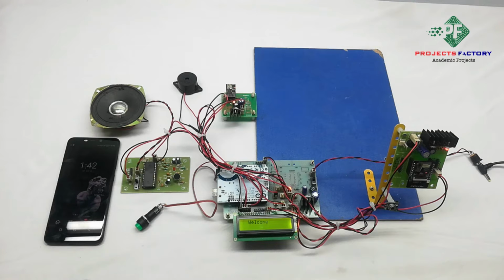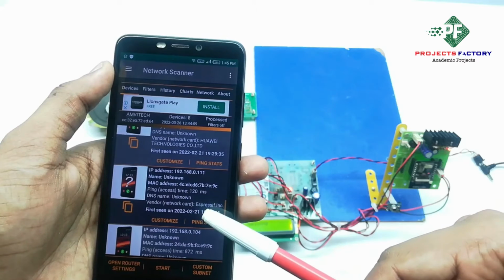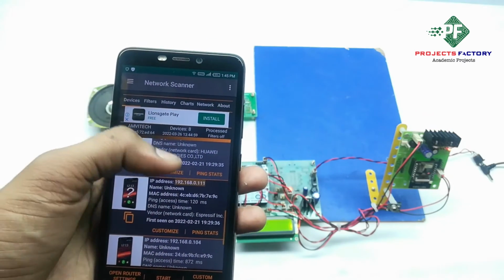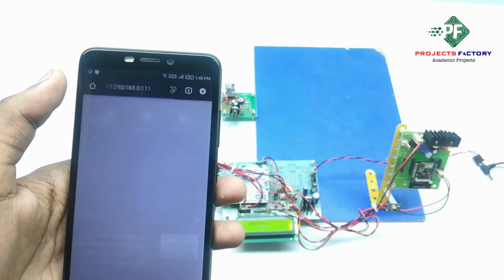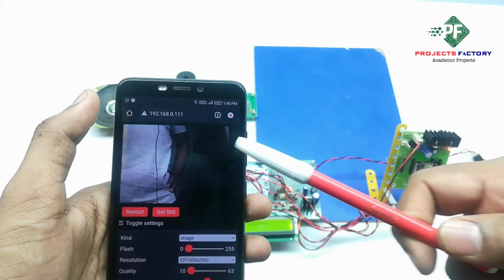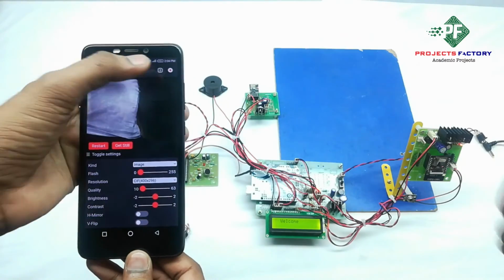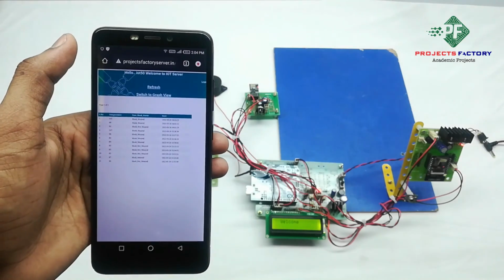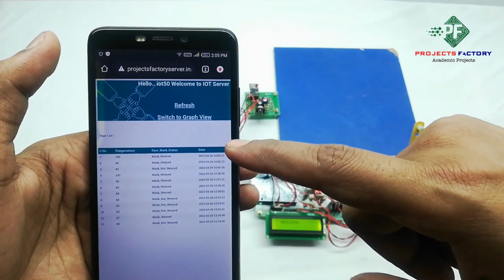Real Time Face Mask Detection And Thermal Screening With Audio Response for COVID 19 With IOT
Project short description:
In this video we know about Real Time Face Mask Detection And Thermal Screening With Audio Response for   COVID 19 With IOT. Using this project we can detect face mask and temperature scanning. Also this information uploading to IOT server.
In this project esp32 cam connected to arduino. here there is three conditions one is face mask not wear with normal temperature it will gives the voice alert and buzzer on sends data to iot server. second one is mask wear and normal temperature voice will come. third one is mask wear and high temperature it gives the voice alert.